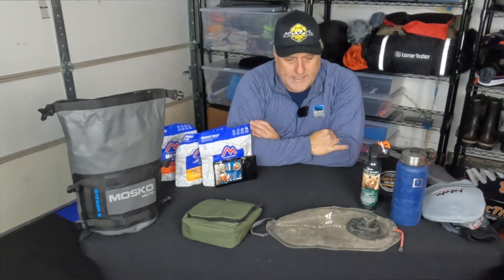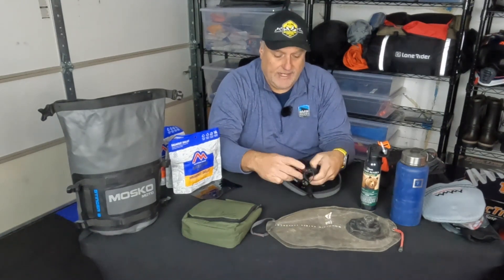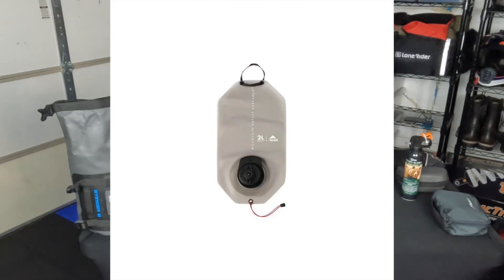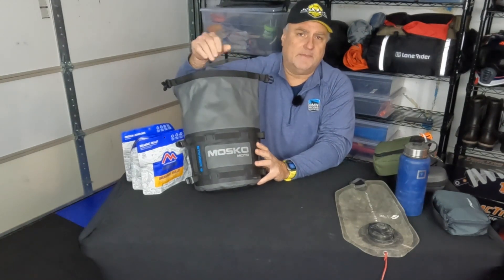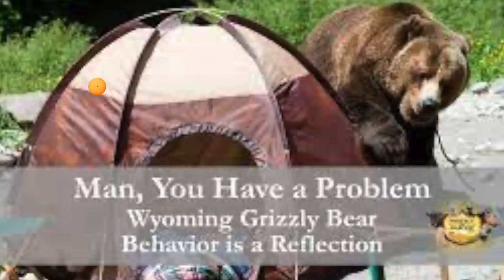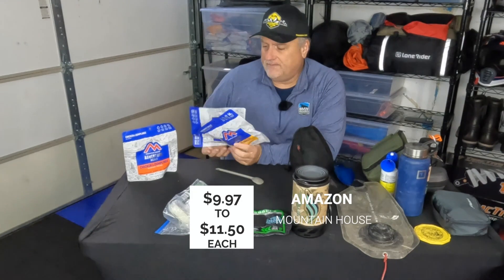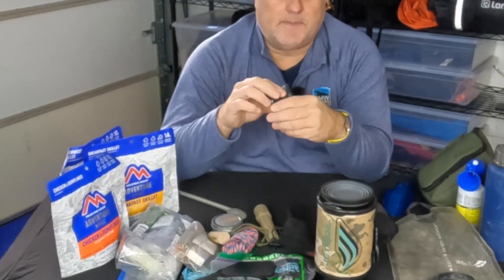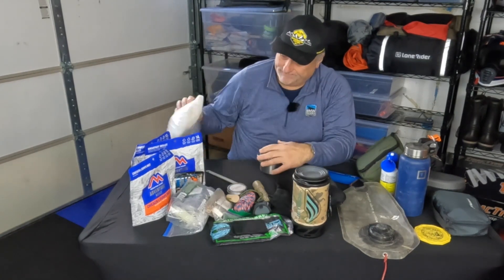Adventure Packing Cooking Essentials On My 1250GSA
Part 3 of my series on what I pack for my trips...hope you enjoy and please ask questions.

5.) Amazon